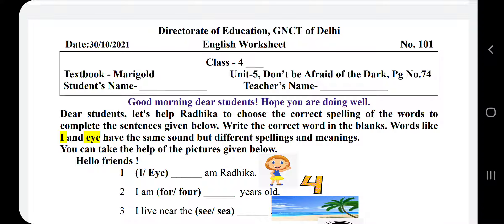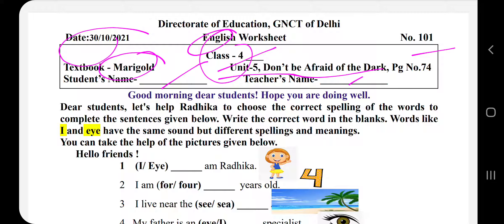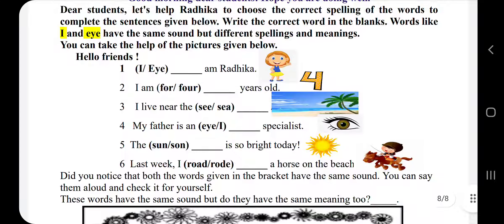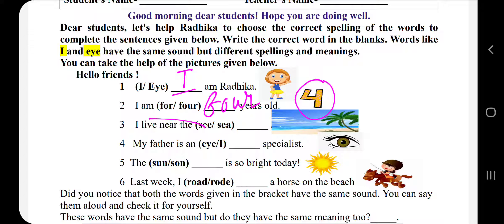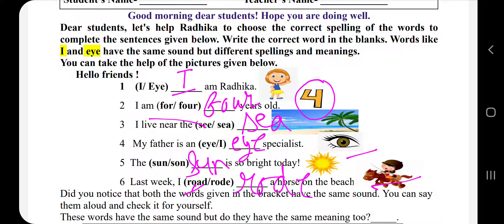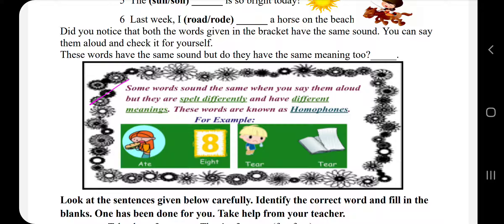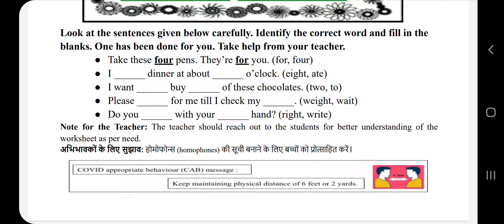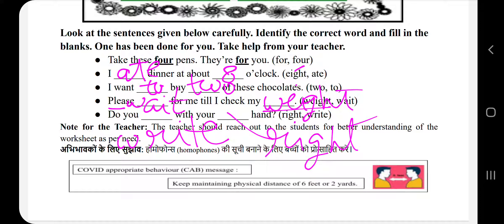DOE Worksheet no.101/Class 4/Date -30.10.21/English/Poem-Don't be afraid of the Dark/Homophones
DOE Worksheet no.101
Class 4
Date -30.10.21
Poem-Don't be afraid of the Dark